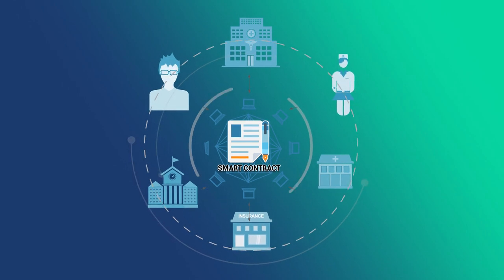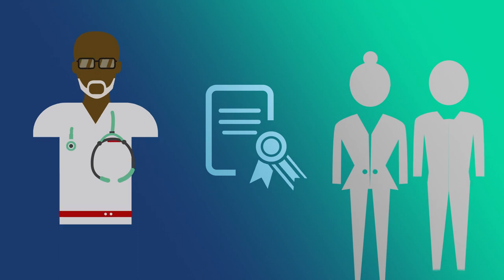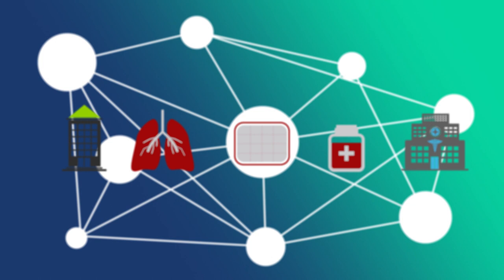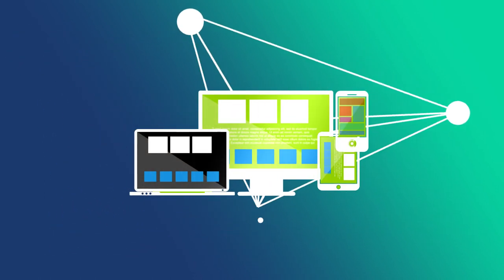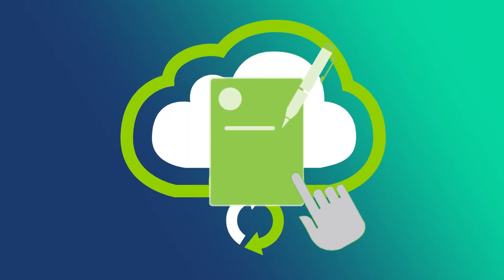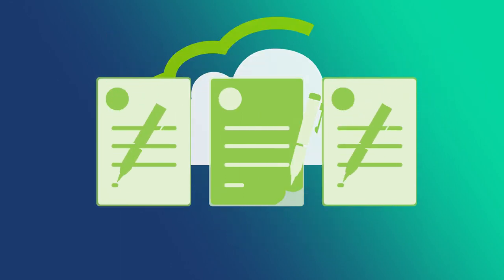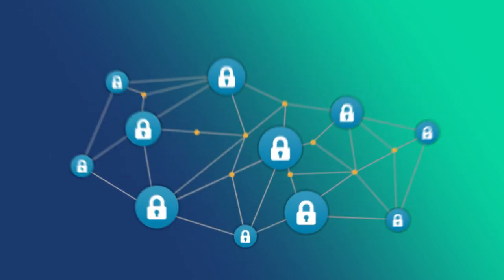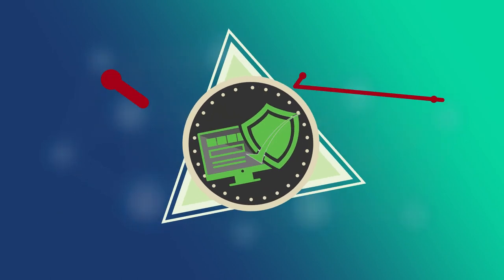Smart Contracts Application: Use Case Healthcare Sector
An example how smart contracts can be used in the healthcare sector.

Our Mailing Address is
skalex Gmbh
Riegeläckerstraße 48
71229 Leonberg, Germany